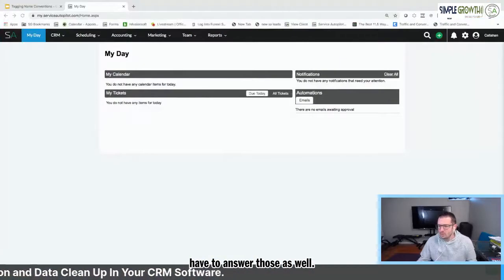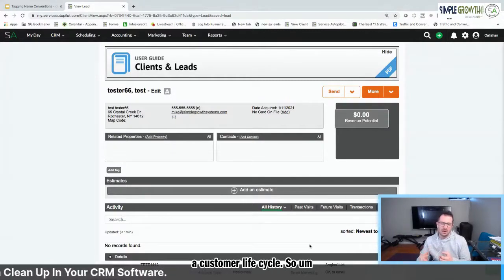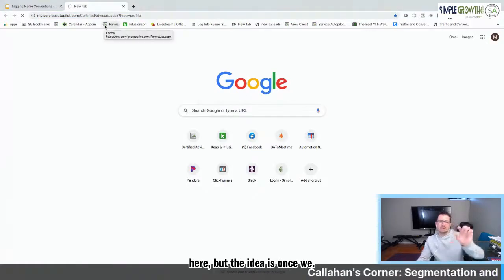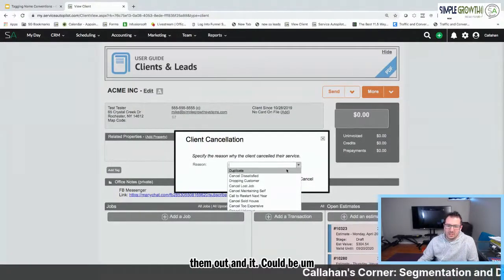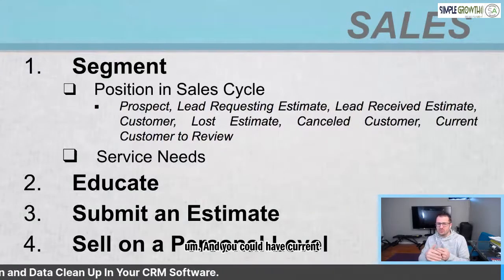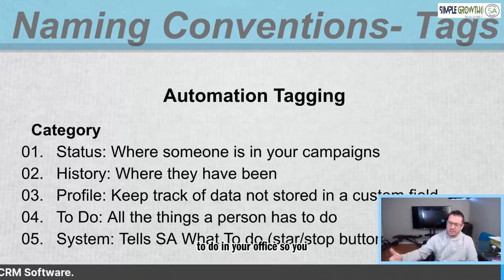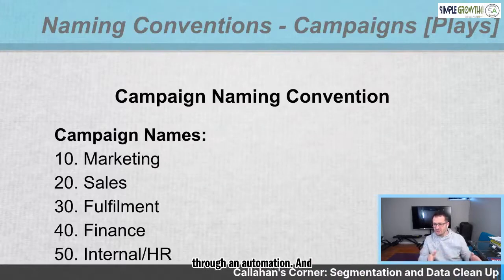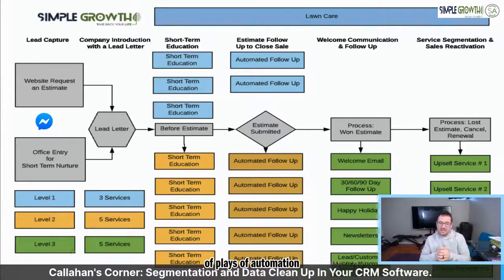Callahan's Corner: Segmentation & Data Clean Up In Your CRM Software